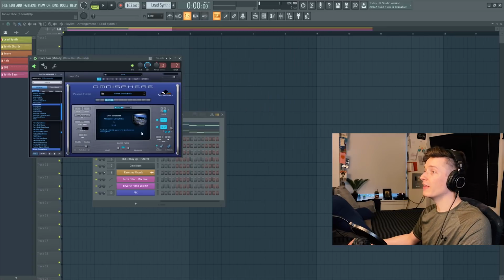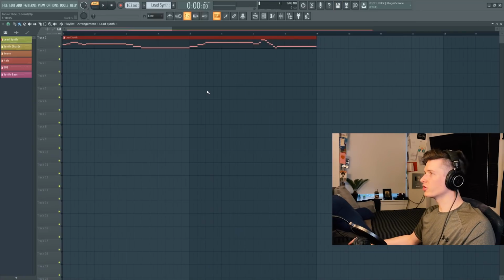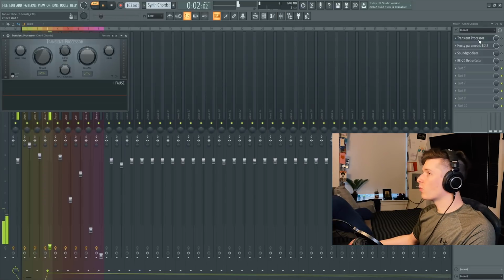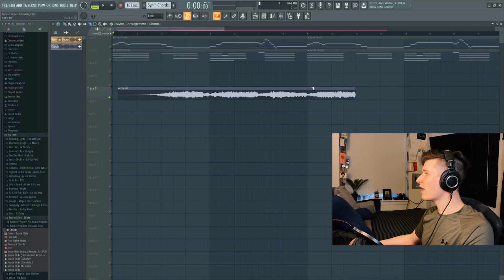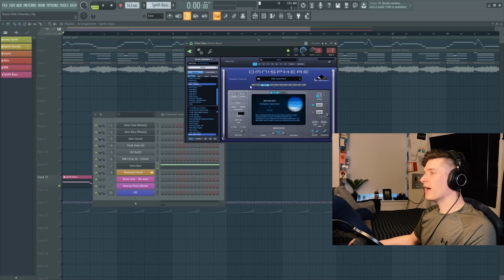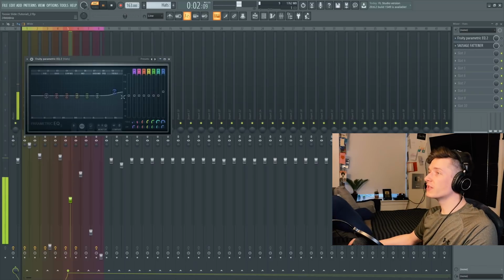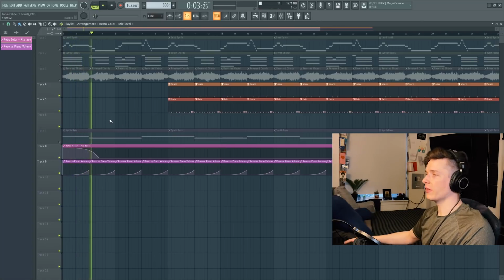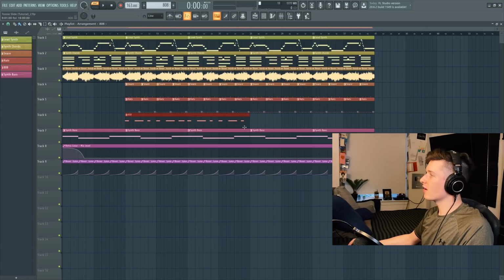How "TOOSIE SLIDE" by Drake was made in 7 minutes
Arturia Midi
FL Studio
AT Studio Monitor Headphones
Arturia Audio Interface
Alesis Studio Monitors
Shure Professional Vocal Microphone